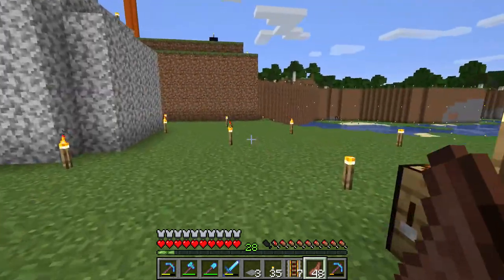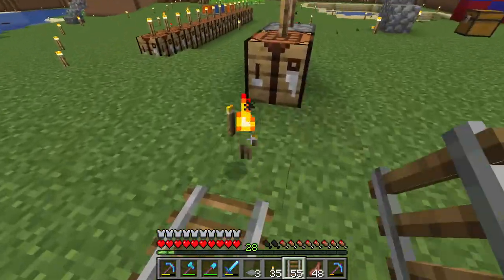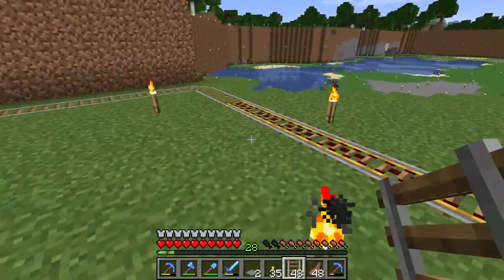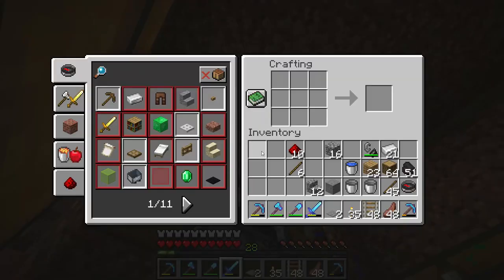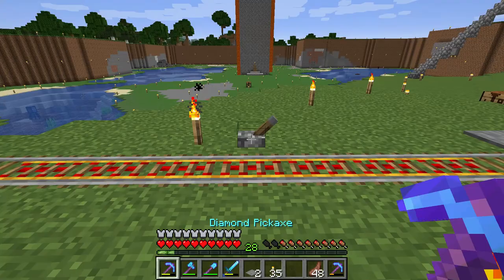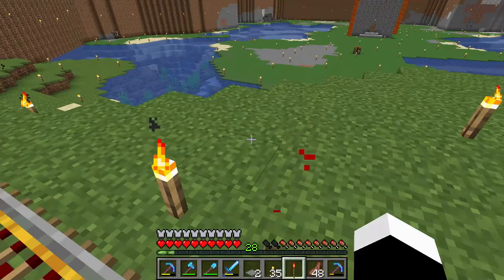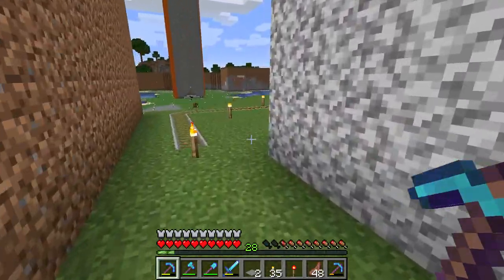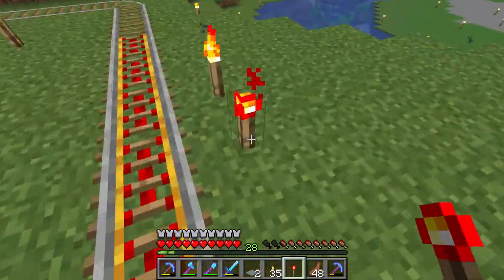How to turn on Powered Rails - Minecraft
I show you ways to turn on the powered rails in minecraft